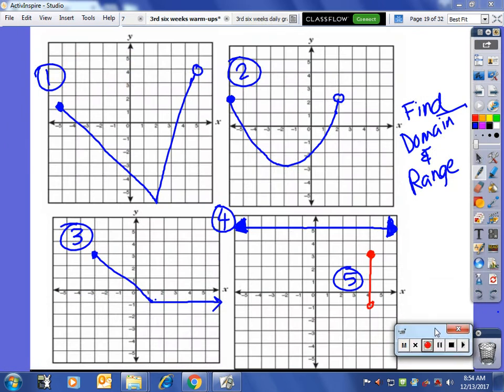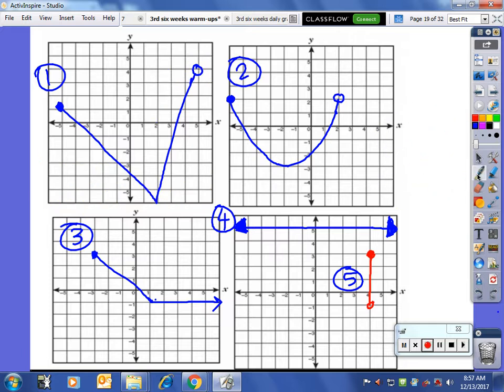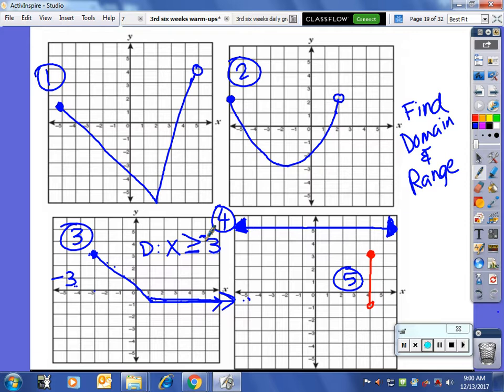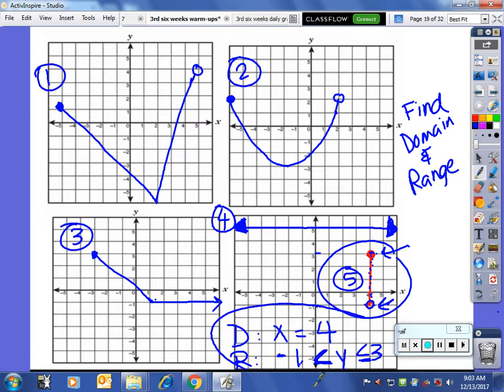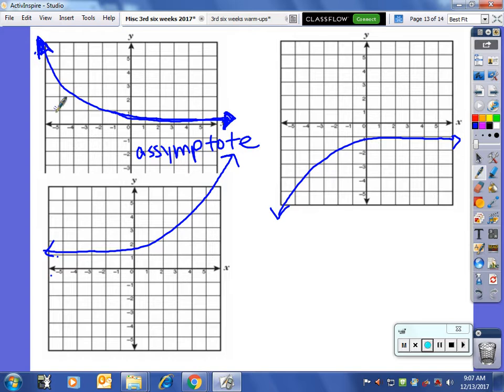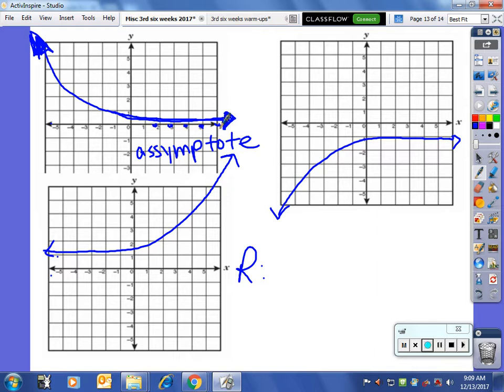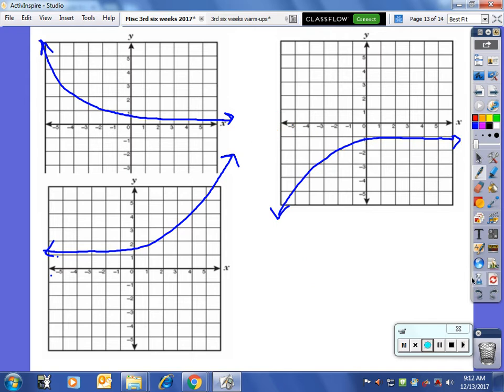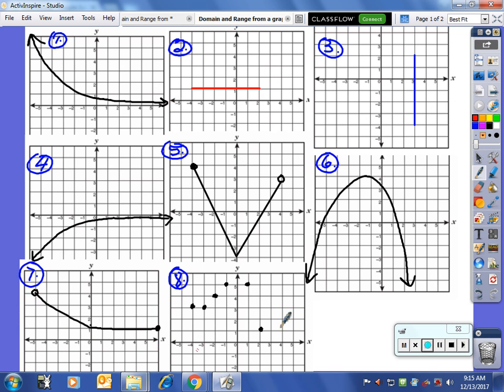Dec 13 more D and R and quad transformations